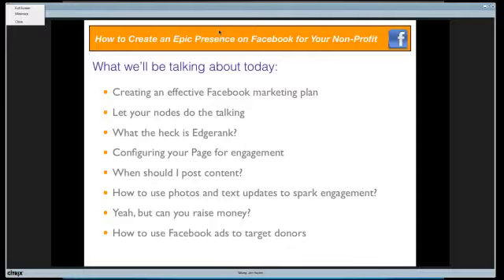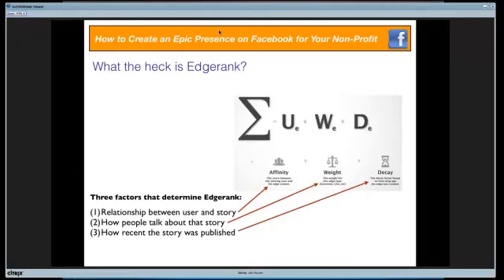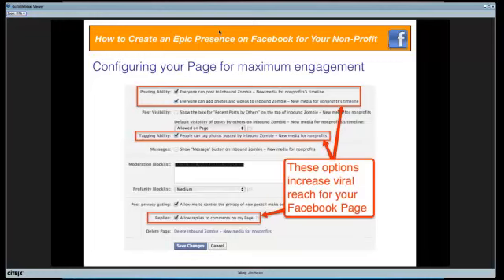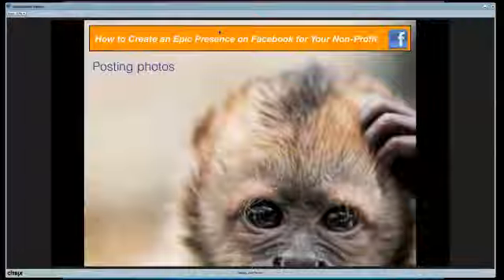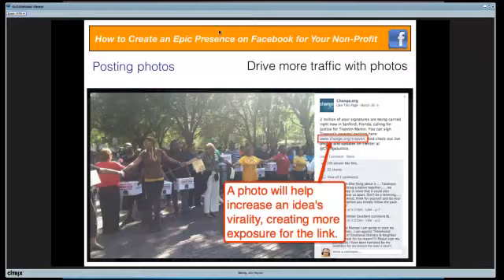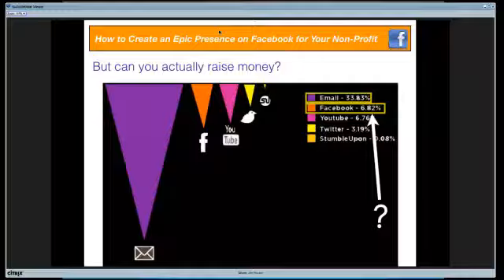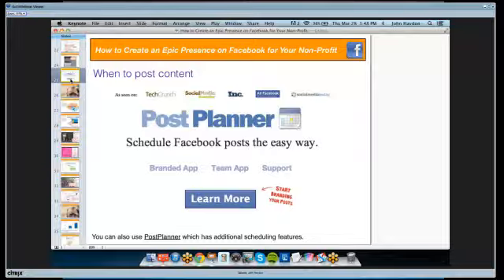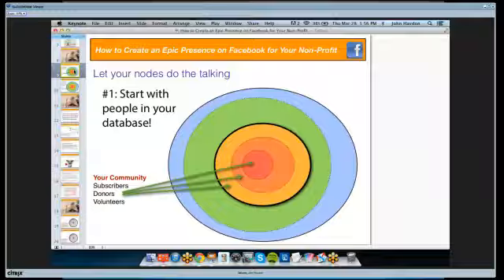Facebook Marketing for Non-Profits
Marketing strategy and tips specifically for non-profits.  Hosted by TabSite, Facebook Page App suite, with keynote presentation by John Haydon of Inbound Zombie.